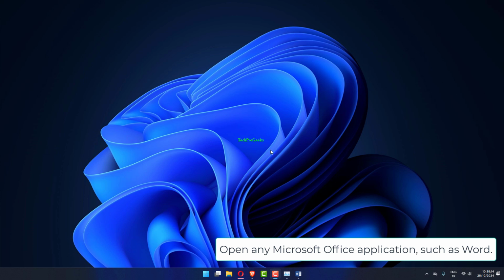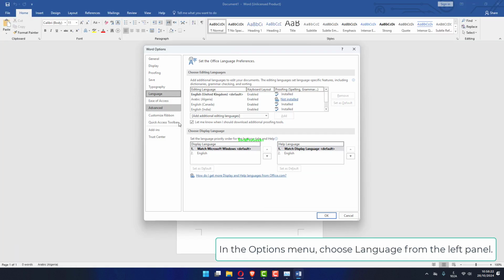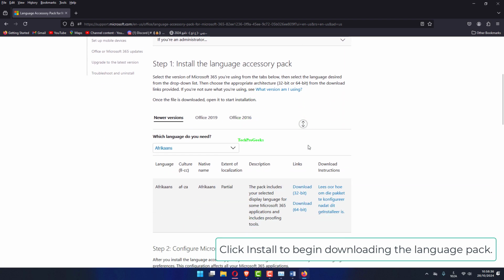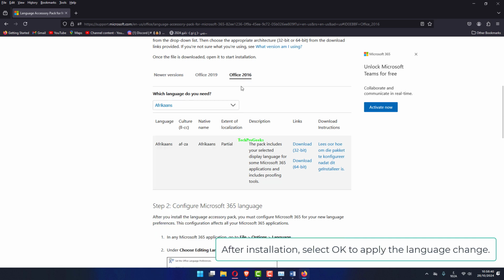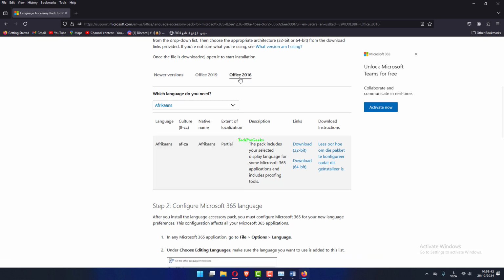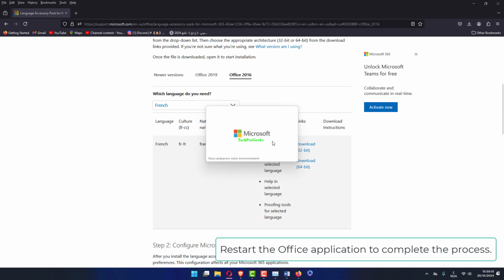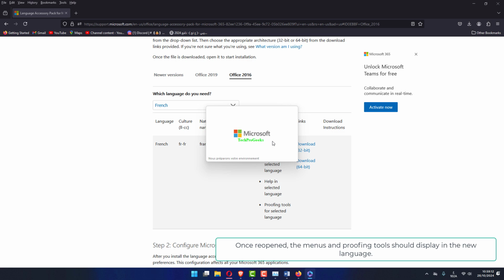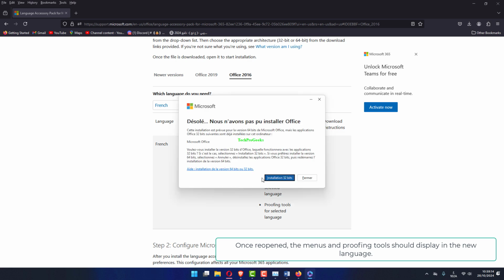How to Revert Microsoft Word's Language to English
Struggling to change Microsoft Word’s language back to English? In this video, we’ll show you how to reset Word’s language settings, including the interface, spell checker, and document language, to ensure everything displays in English. Perfect for resetting your Word setup after accidental language changes or dealing with multi-language settings in Office.

00:00 Intro
00:10 Tutorial
01:20 Outro